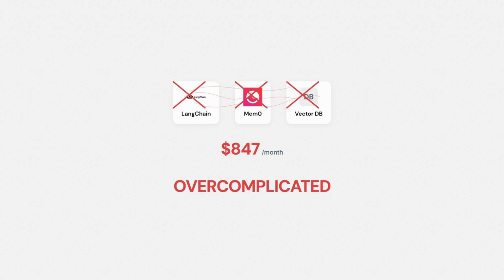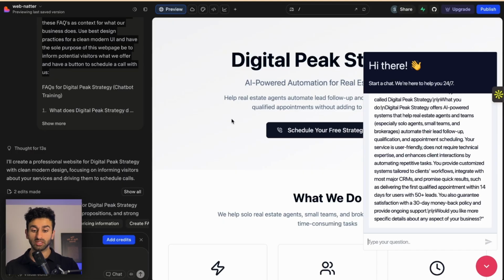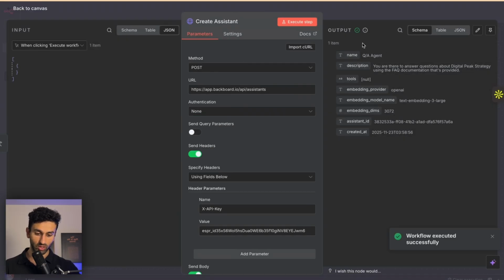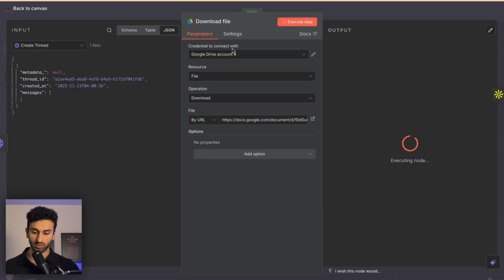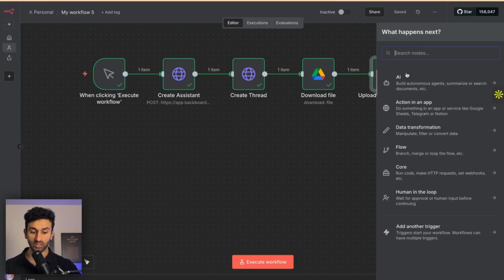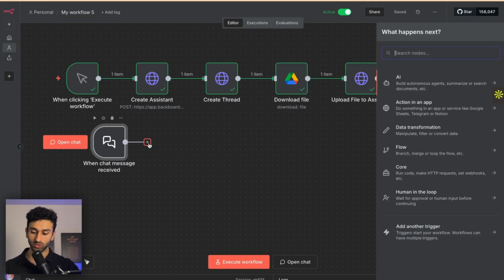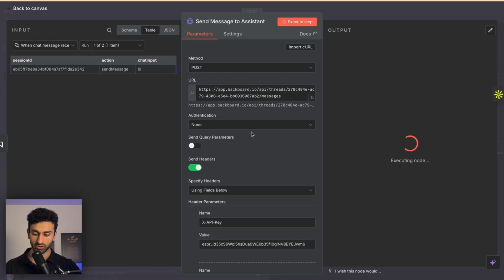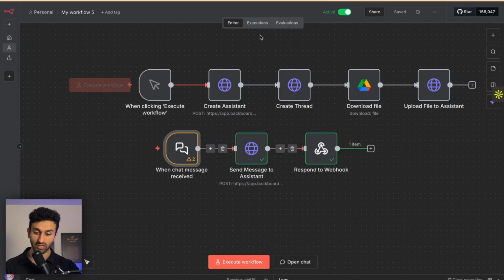How to Build n8n AI Agents with Long-Term Memory (Backboard x n8n)